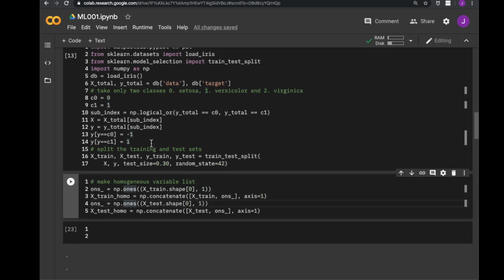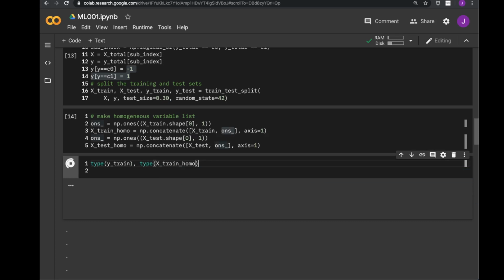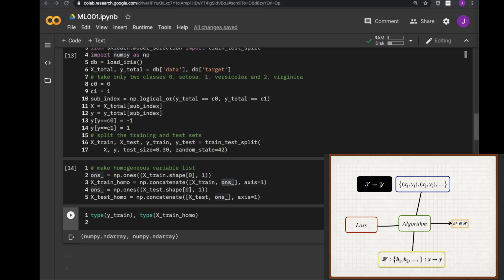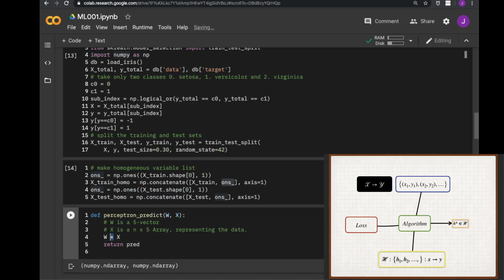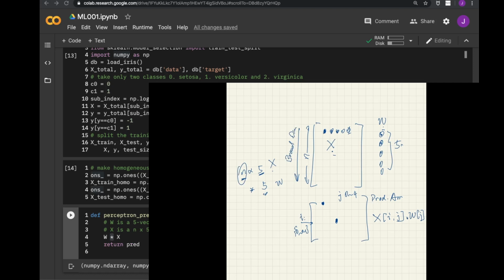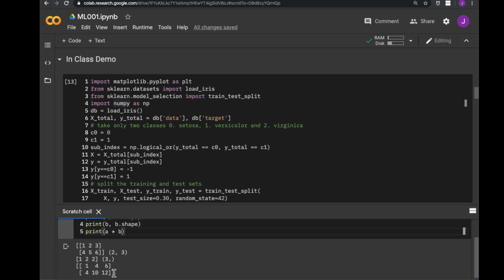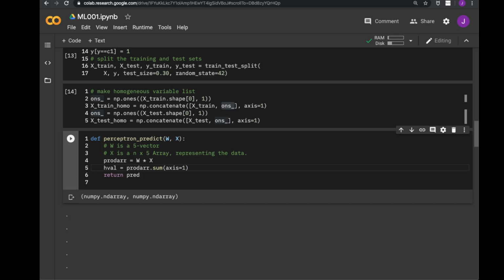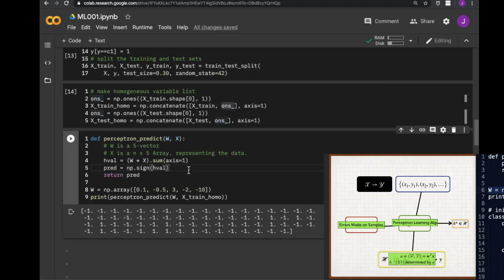ML.02.TUT.a Build a Perceptron